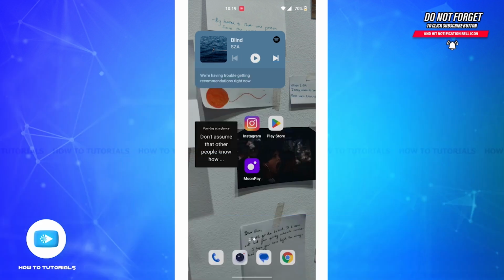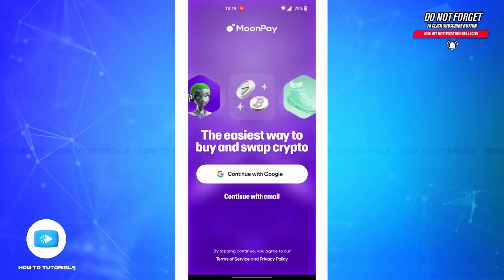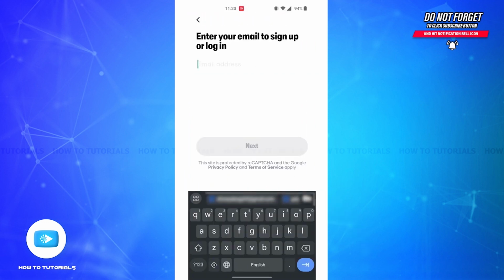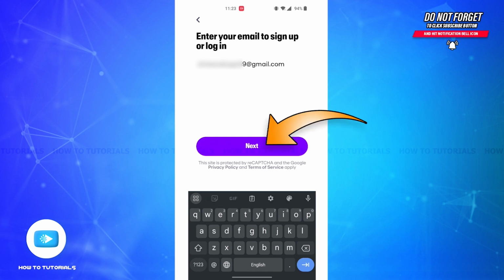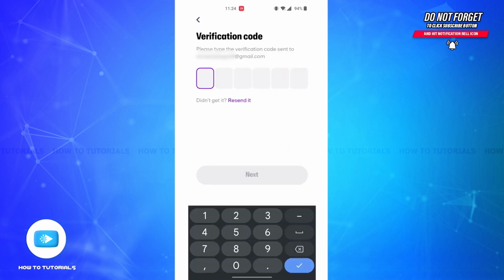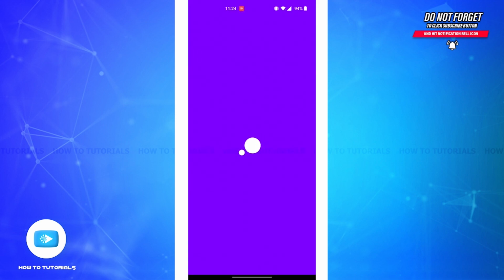How To Login MoonPay Account 2024 | MoonPay App Sign In Help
"How To Login MoonPay Account 2024 | MoonPay Mobile App Sign In Help" - A Video Guide by How To Tutorials.

A tutorial video for the process to login MoonPay account.